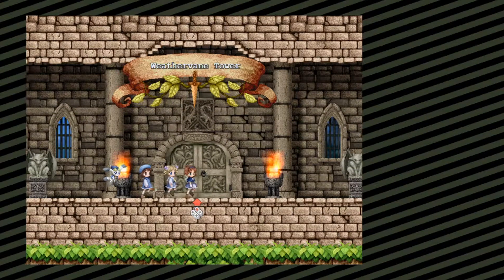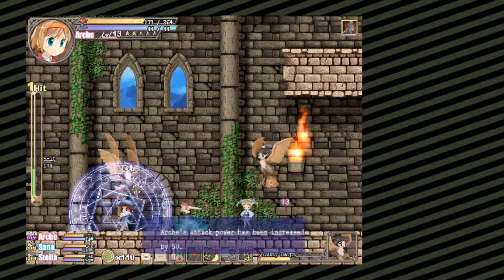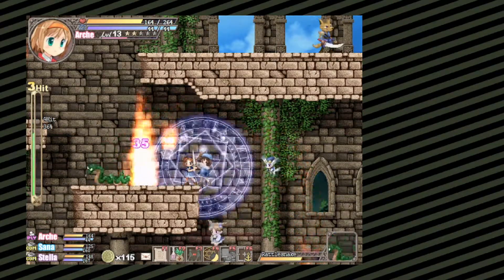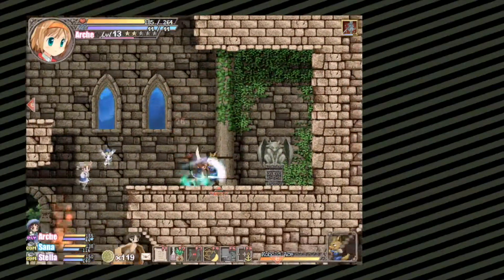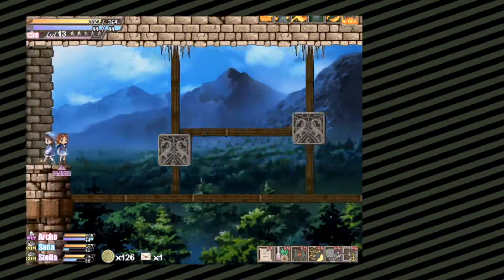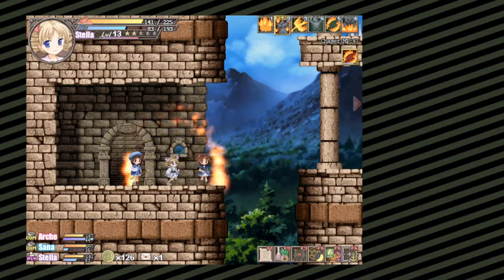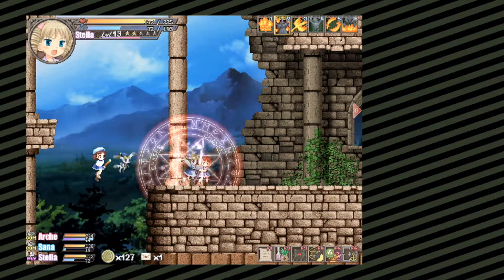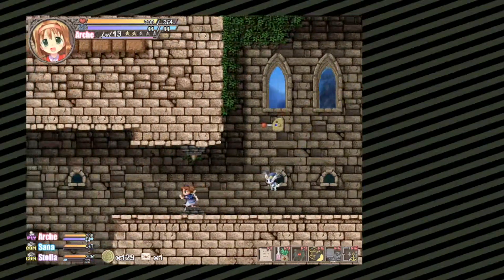Fortune Summoners - Secret of the Elemental Stone #25 - Harpy Tower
Sorry for sounding so tired in the beginning, I just woke up when I recorded the episode.

After getting a few missed Marks and Treasures, we come back to the Weathervane Tower!
There we should find the last of the Crests of Wind, which would unlock Chiffon.
We've let Colm and the others wait for too long, let's go in there!

Episode: 25

Host: Greenclonk, aka Eduard
Game: Fortune Summoners - Secret of the Elemental Stone

Video Segments:
- Backtrack (00:00)
- First Floor (02:10)
- Second Floor (09:10)
- Third Floor (26:40)
- Mark of Heroism (33:25)
- Fountain of Life (33:40)